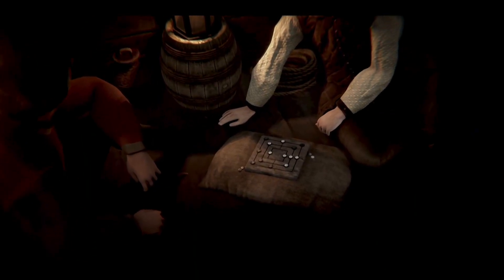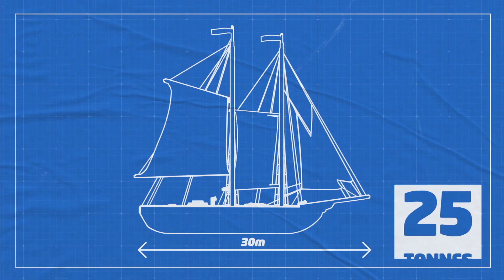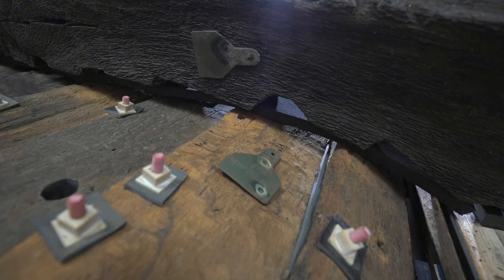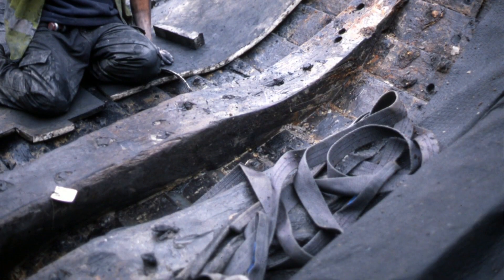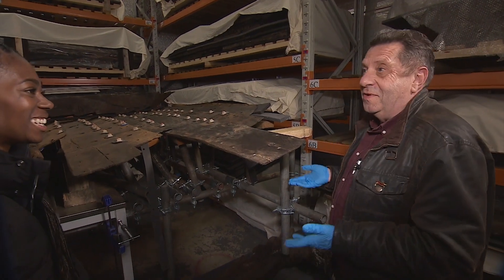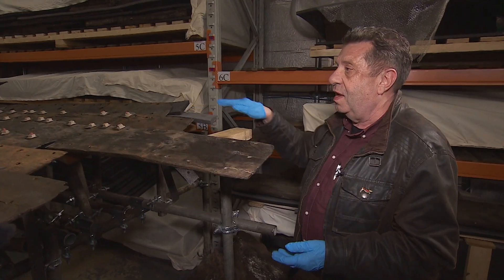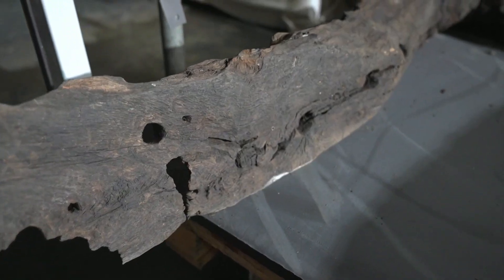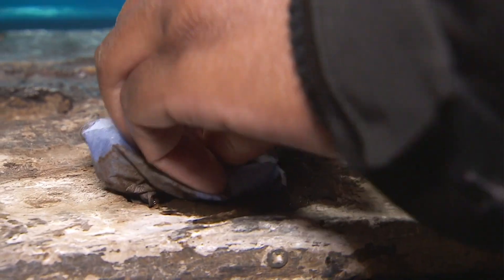How an Ancient Ship is Being Rebuilt ⚓️ | Newsround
Experts have spent the last twenty years, putting back together the pieces of this ancient ship - and it's now starting to take shape.

In the 15th Century, it travelled around Europe taking goods and travellers between Britain and other countries.

Now it's getting a new life in Newport. Shanequa went to explore.